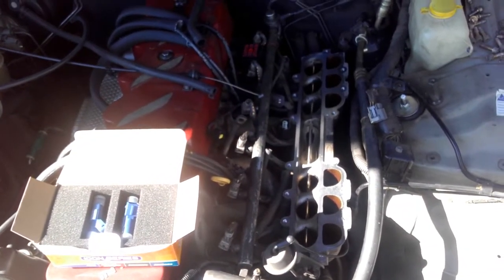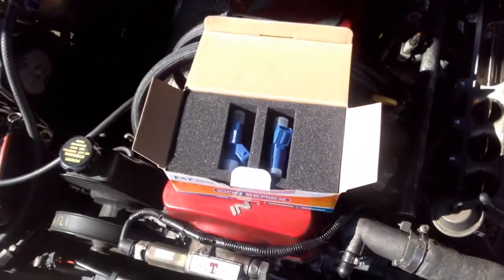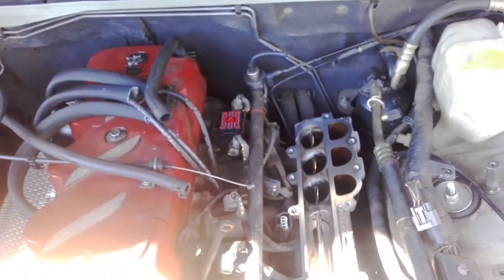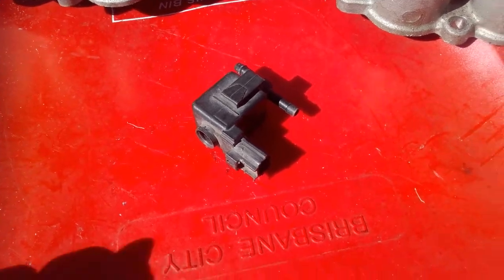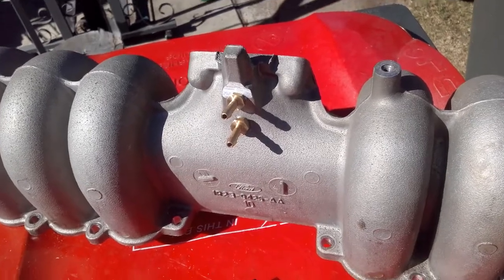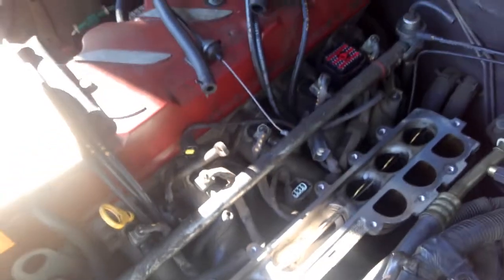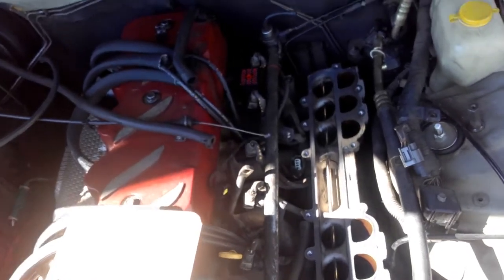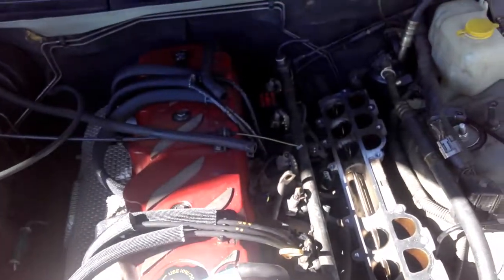Getting ready for dyno day tune using BA falcon injectors hoping to crack 165kw at the treads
Upgrading to BA injectors going for a tune next week . In the coming months the head will be getting ported modifications to intake manifold  hoping the engine will be good for 230kw 300hp then next project is turbo AU vct  14psi 500hp latter .